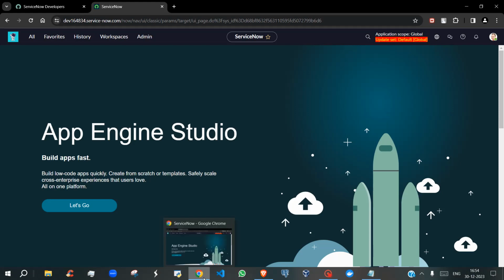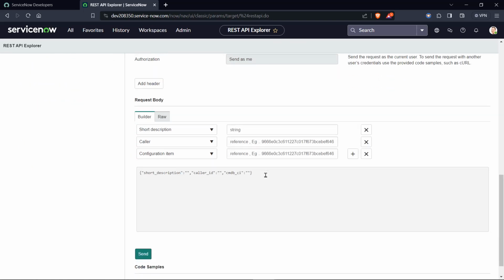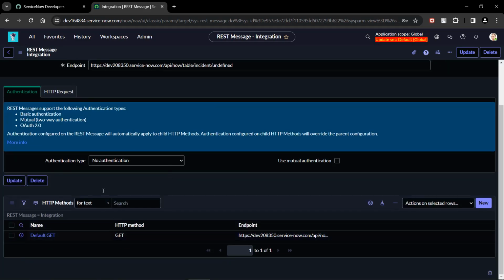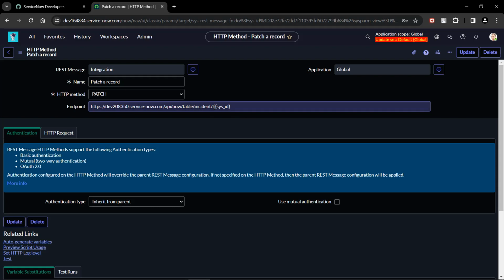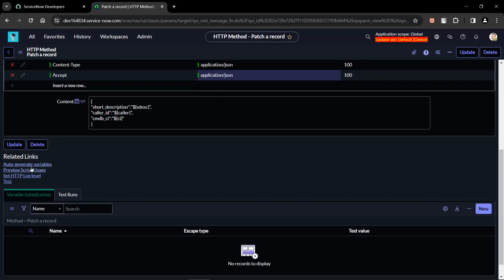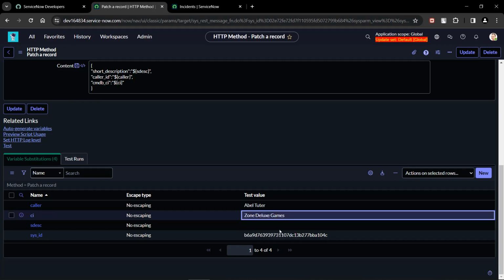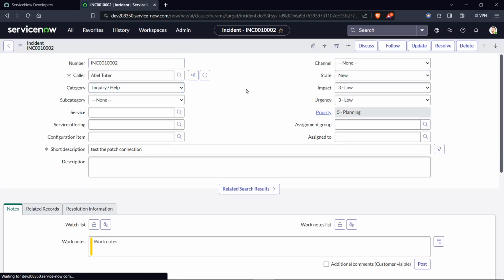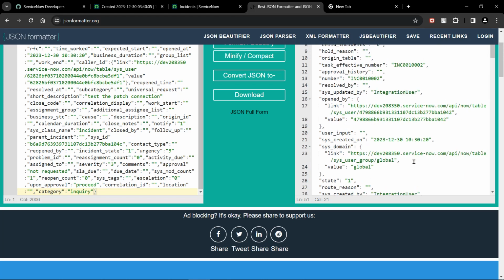Make Endpoint Dynamic | Dynamic PATCH | REST Message | Outbound Integration | Test | ServiceNow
1. How to do a dynamic patch request - Endpoint configuration
2.  Variable substitutions
3. REST API Explorer
4. REST Message
5. HTTP Method - Patch
6. Analyze the response
7. Online JSON Formatter